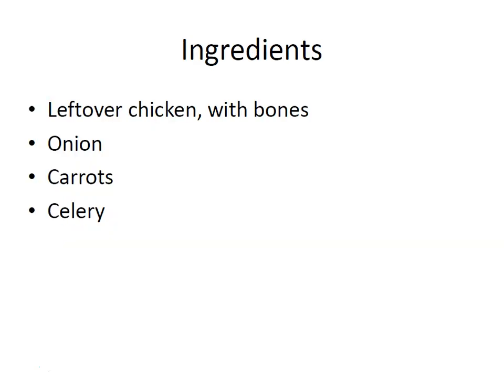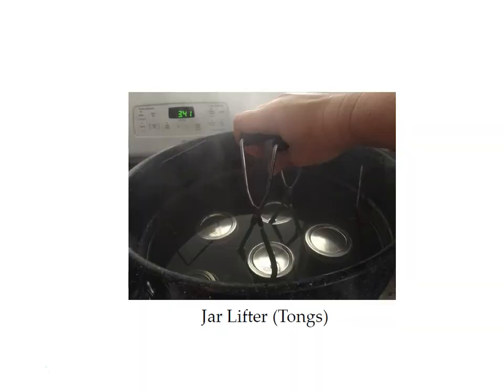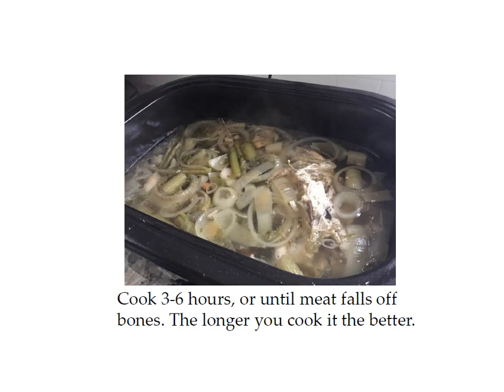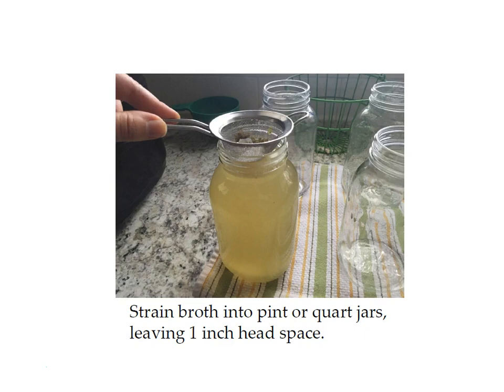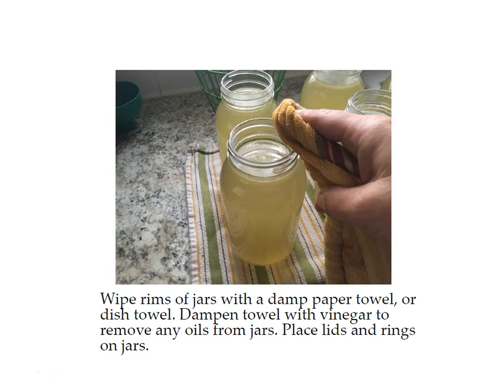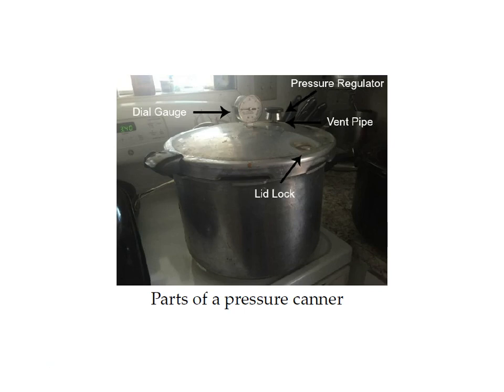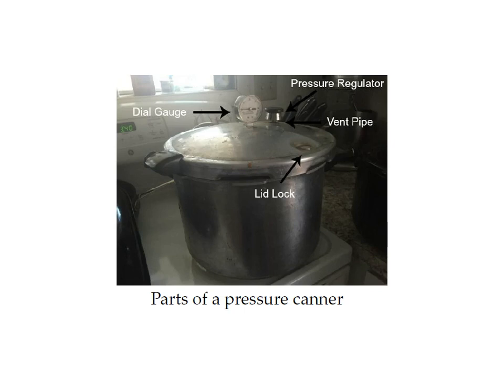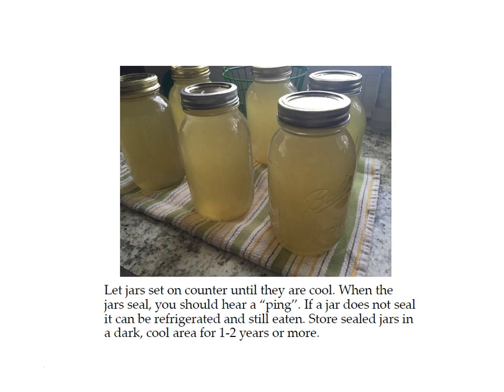Canning Chicken Broth or Stock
Ready to preserve your homemade chicken broth for delicious meals all year round? In this video, we’ll show you how to safely can chicken broth, ensuring you have a rich and flavorful base for soups, stews, and more right at your fingertips!

🔍 What You’ll Learn:

The best methods for making flavorful chicken broth
Step-by-step instructions for canning chicken broth safely
Tips for proper storage and shelf life

Whether you're a canning expert or just starting out, this guide will help you create and preserve nutritious chicken broth that enhances your cooking!